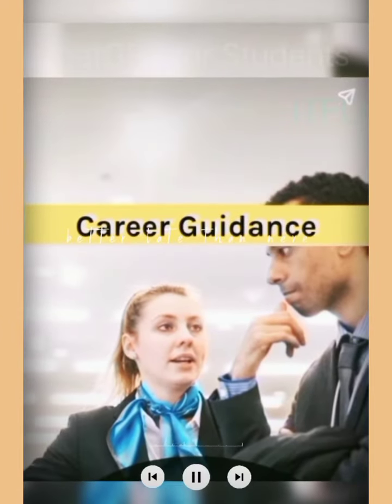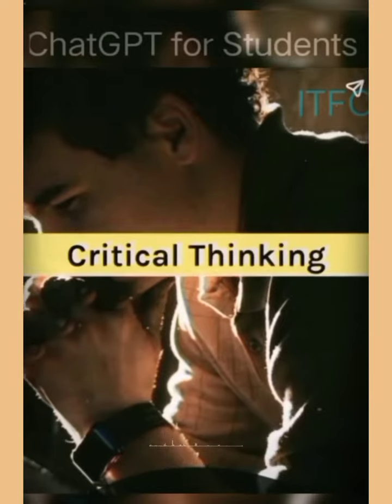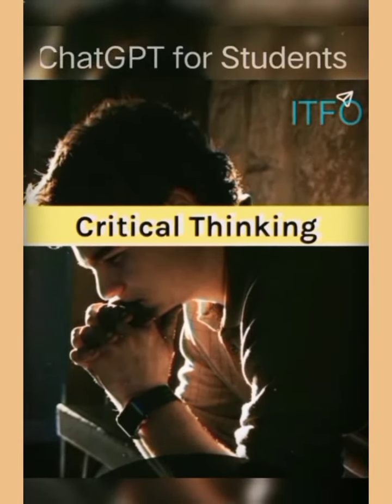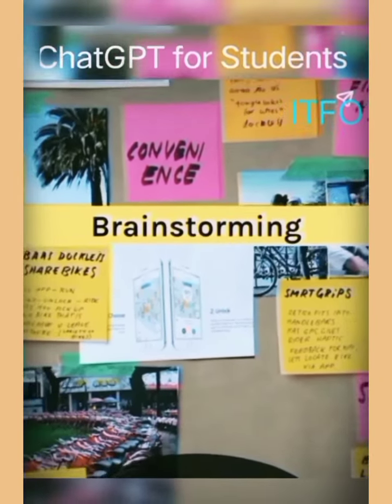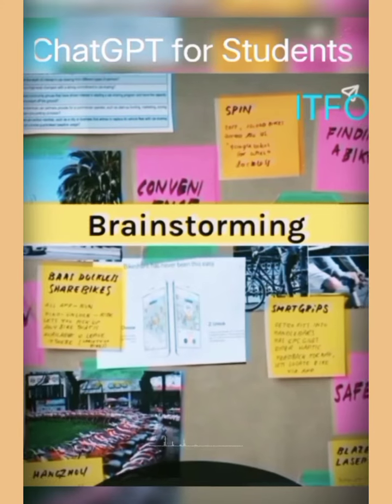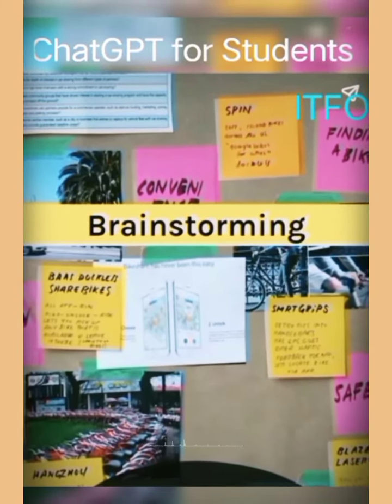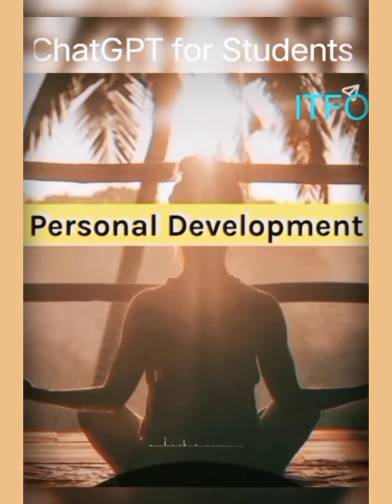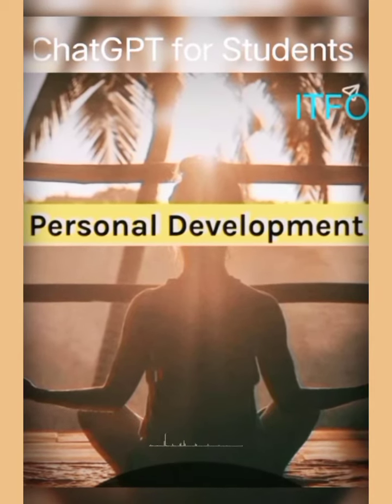ChatGPT for students | Different top ways | ITFO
Looking for a virtualassistant to help you with your studies? Look no further than ChatGPT, your personal AI assistant for students! In this video, we'll introduce you to ChatGPT, a powerful tool that can help you with everything from studying for exams to keeping track of your assignments. With ChatGPT, you'll have access to a wealth of knowledge and resources at your fingertips. We'll show you how to use ChatGPT to find study tips, practice problems, and other useful tools for your education. We'll also demonstrate how ChatGPT can help you prepare for exams, by providing you with practice questions and helpful tips on how to improve your performance. So if you're looking for an AI assistant that can help you succeed in your studies, be sure to check out ChatGPT!